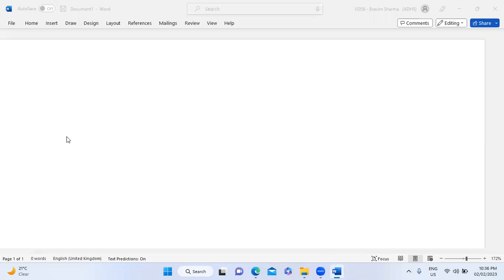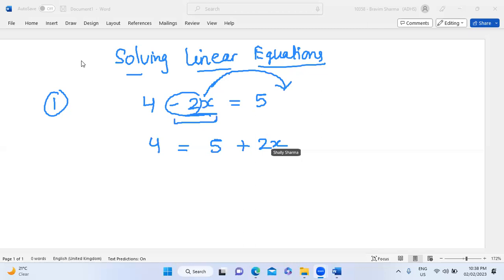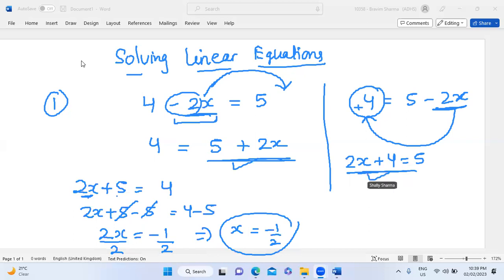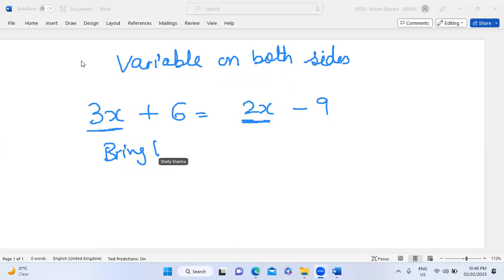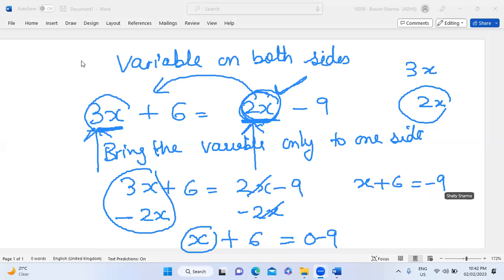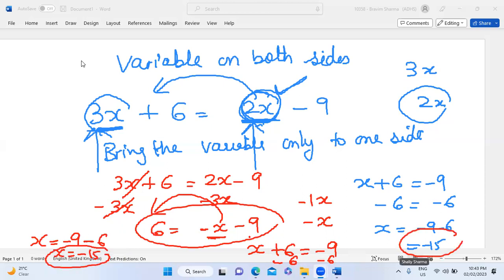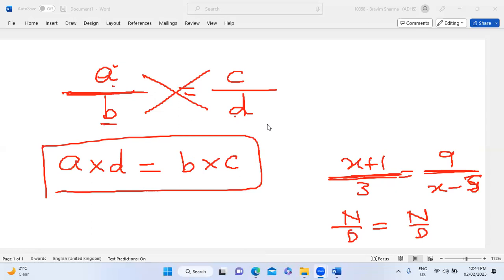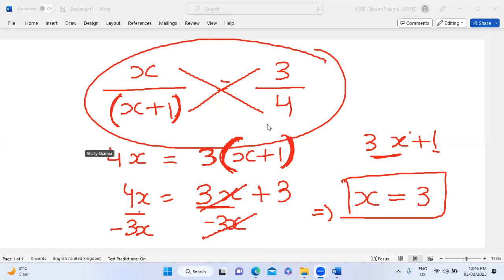Solving Linear Equations Lesson 2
This video explains how to solve equations when you have negative coefficient of the variable, or variable in on both sides of equal to sign or if the equations involve fractions. This video is useful for students from year 7 to year 11.